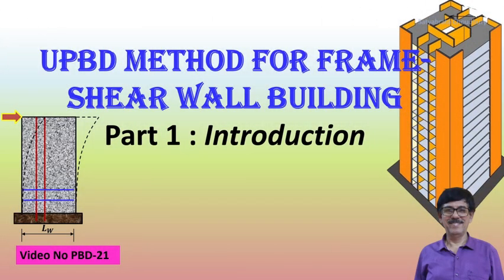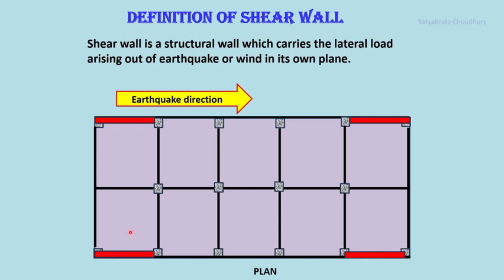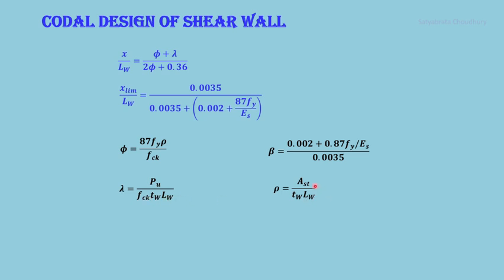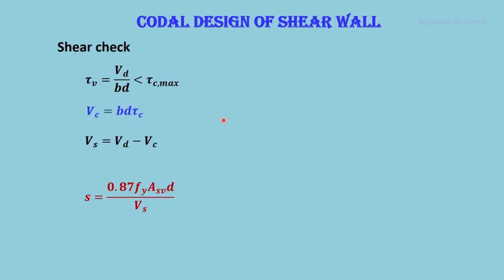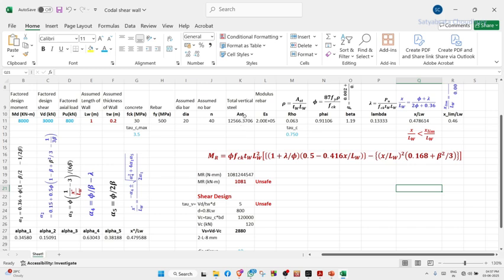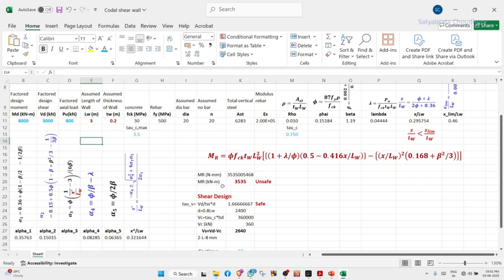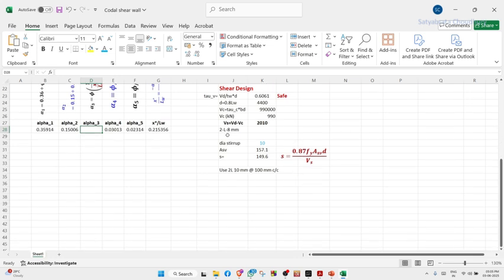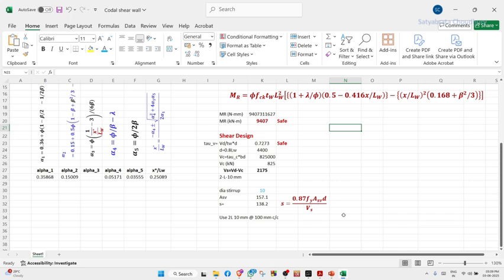UPBD Method for Frame Shear Wall System: Part 1 Introduction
UPBD Method for Frame-Shear Wall System